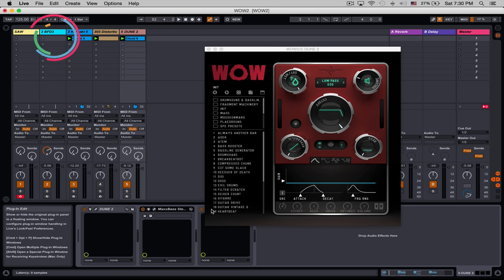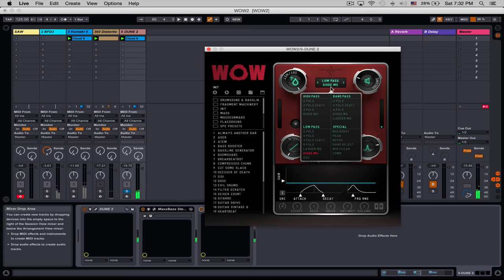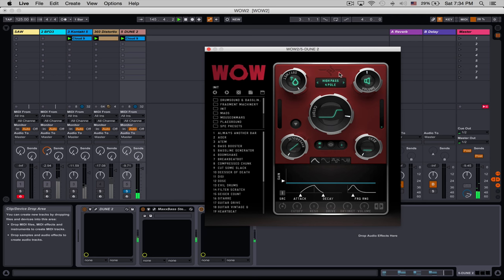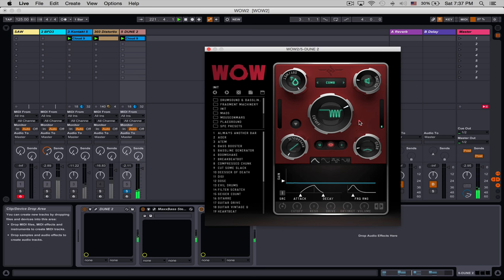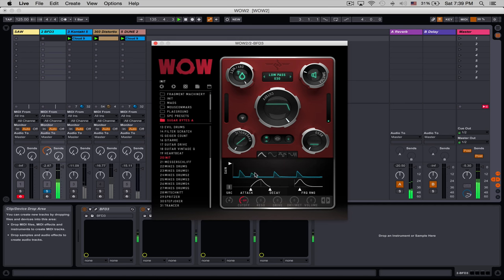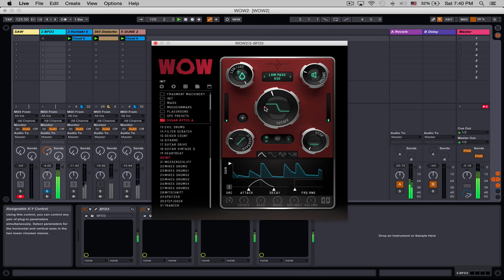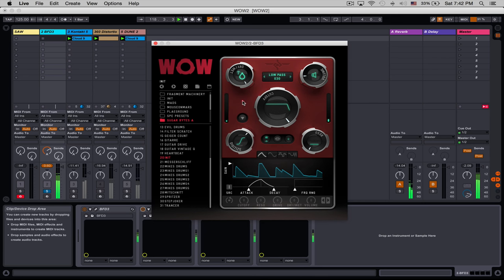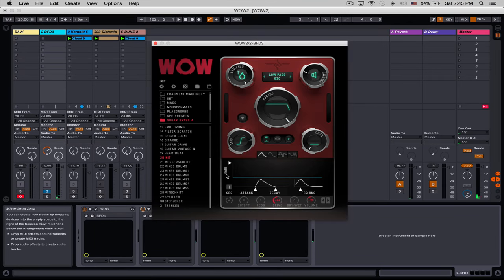How To Use Wow Filter By Sugar Bytes with Aiyn Zahev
Back for another instalment of our ‘How To Use’ series is world renowned sound designer Aiyn Zahev.

Here he takes an in-depth look at Sugar Bytes ‘Wow 2’ plugin, famous for its vowel filters and used extensively on Skrillex’s sound. 21 filters to look at and a host of modulation routing!